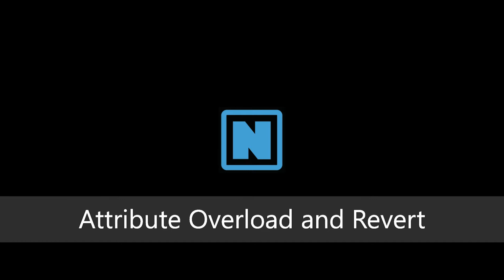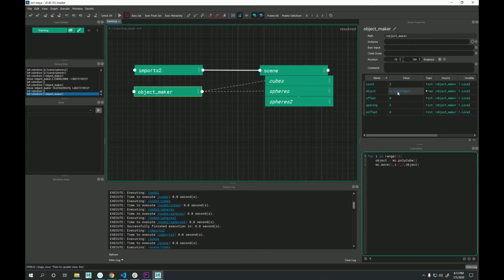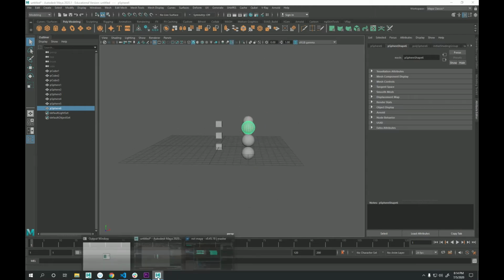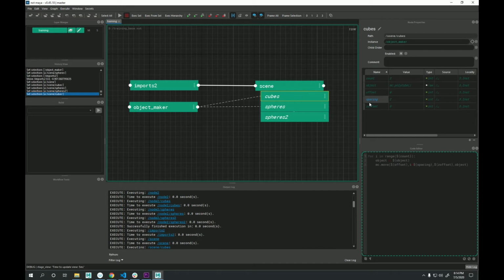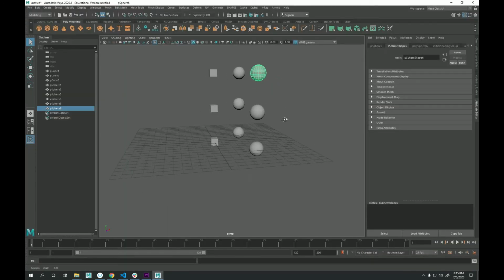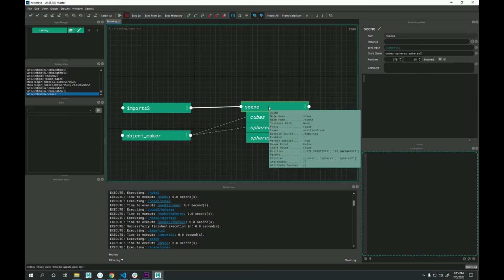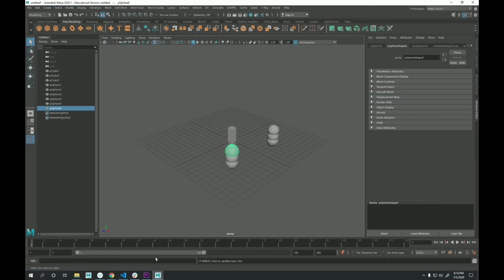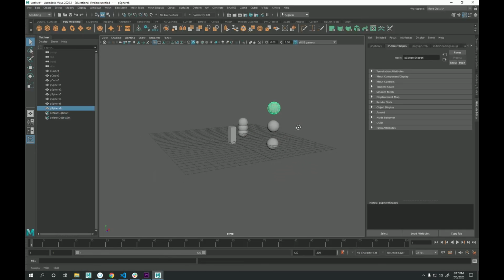08 Attr Overload Revert